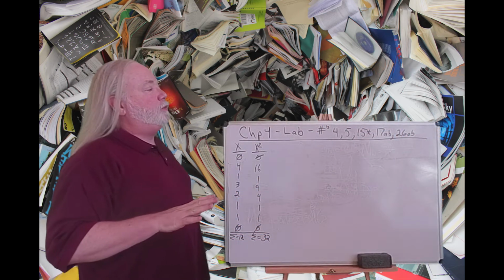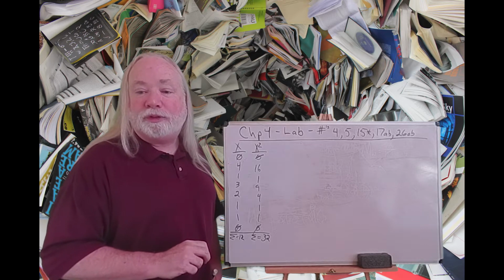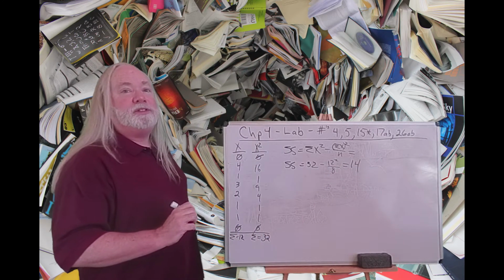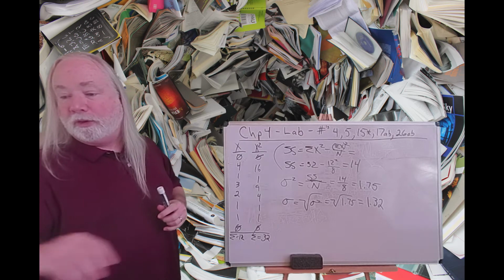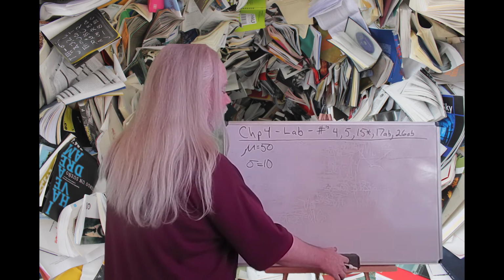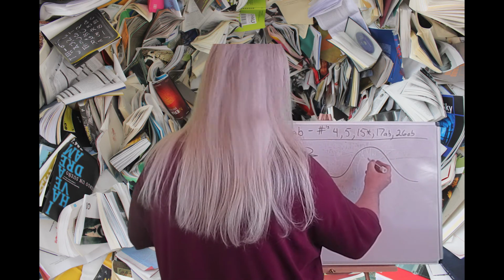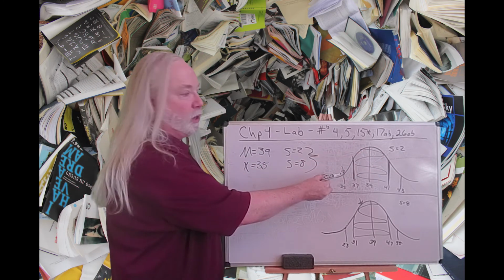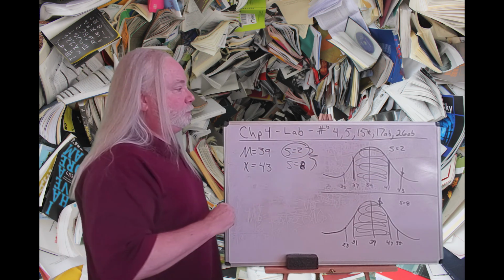PSY210 Chp 4 Lab